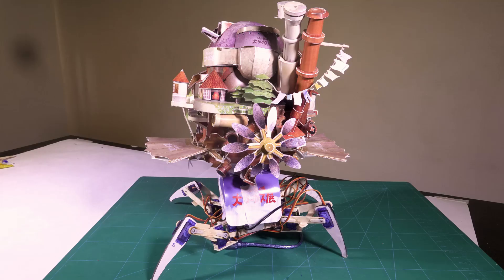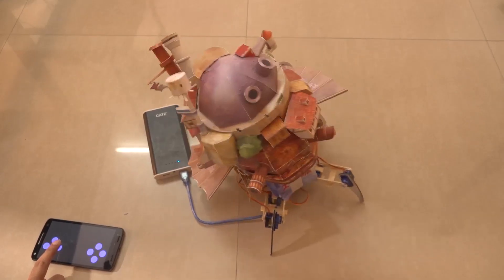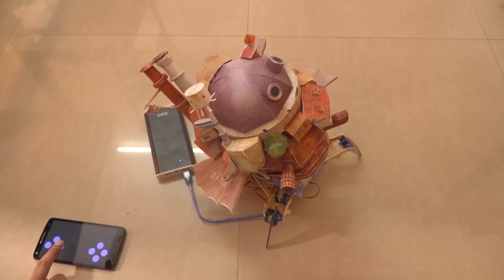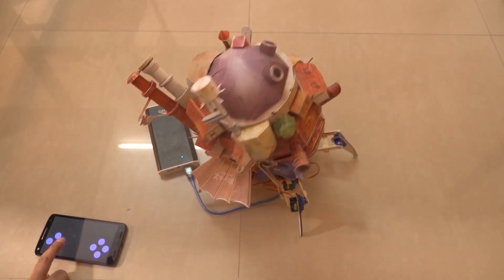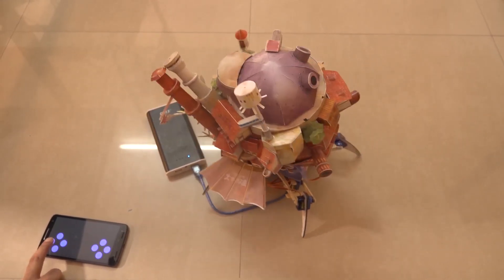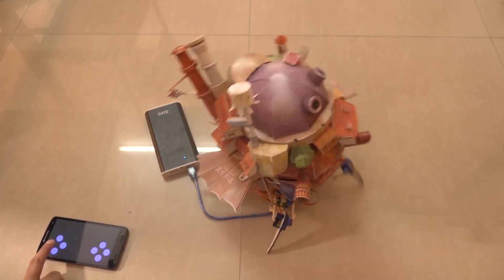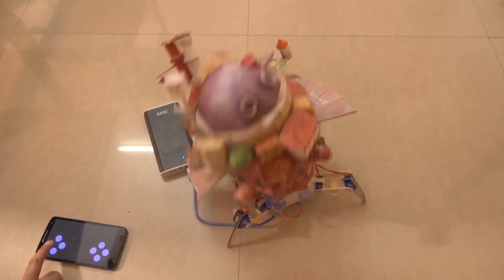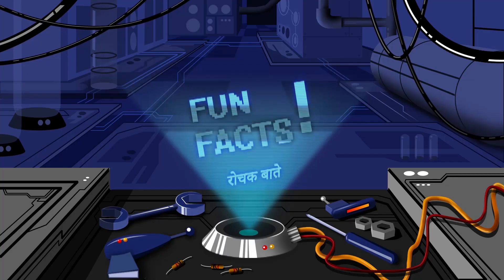I made a moving Robot Castle! Happy Building!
Loose reference video ONLY. Link to template

It took 5 days to build as the instructions were in Japanese and I don't read or speak the language :)

Download and install app to an android phone.
Only Android version available. Link to app:
Follow the video for the rest of the process.

Given below are the links to the electronic parts rest you can get from a stationary store.

Parts list:

Sg90 servo

arduino nano with cable

bluetooth module